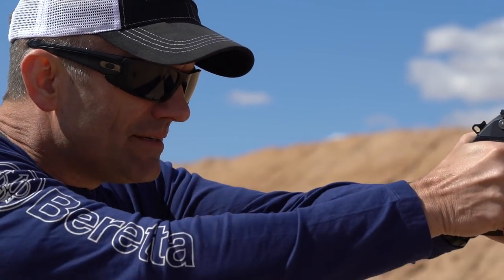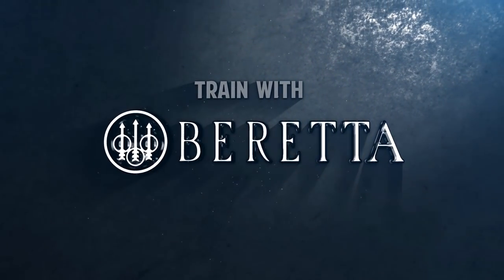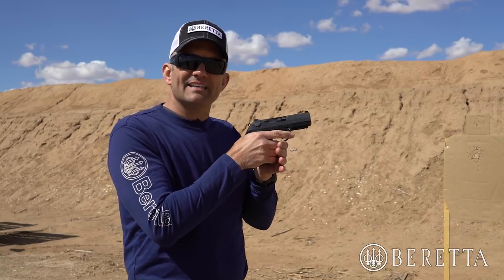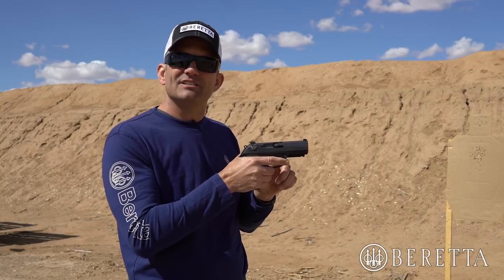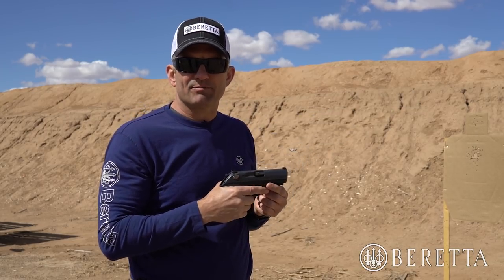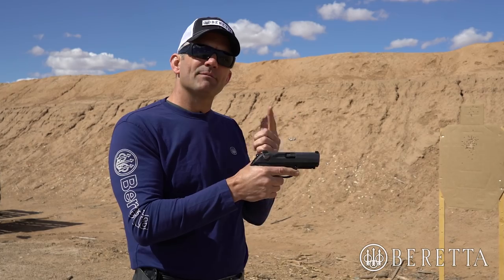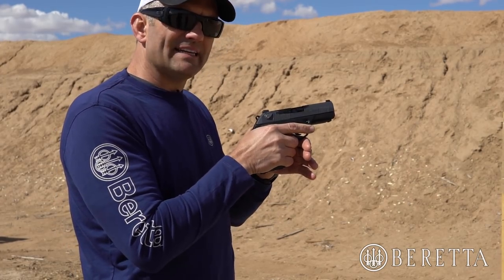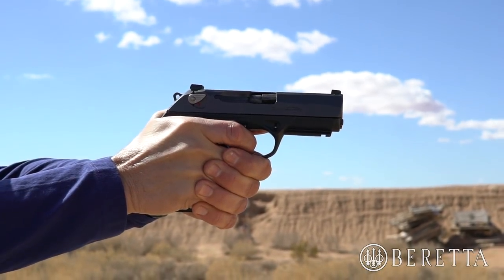Double Action First Shot - A Tactical Advantage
Learn why double-action trigger pull is an advantage and can improve accuracy and effectiveness. It's all part of your training to WinTheFight